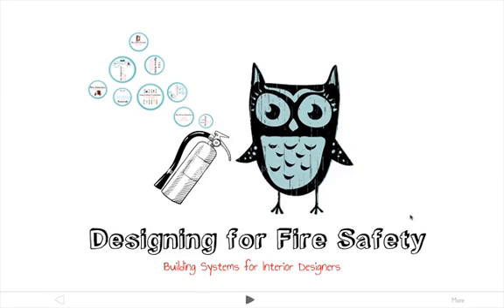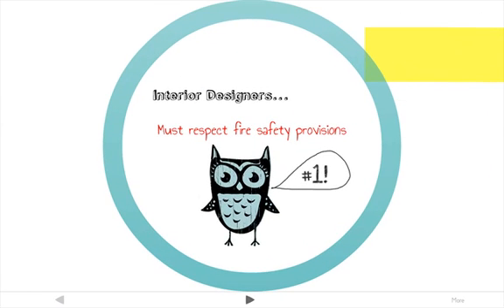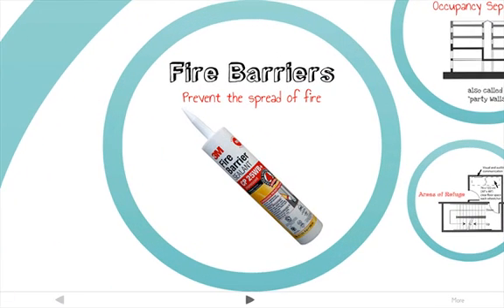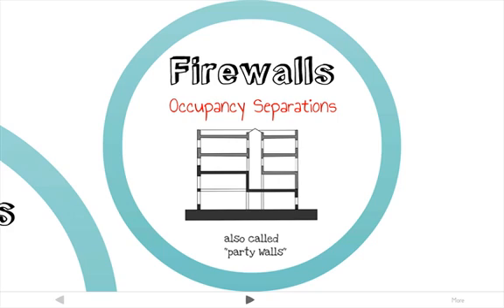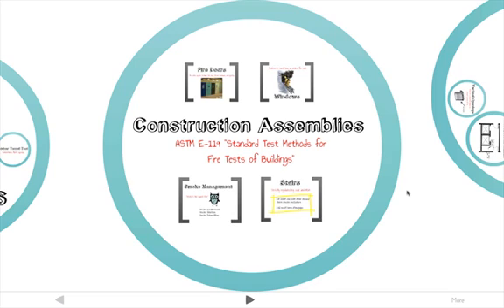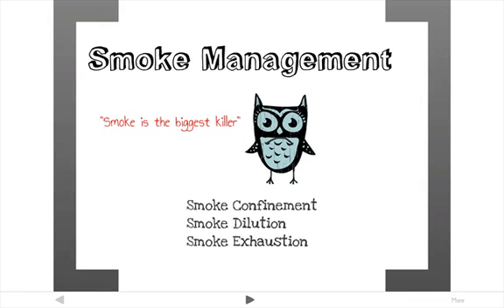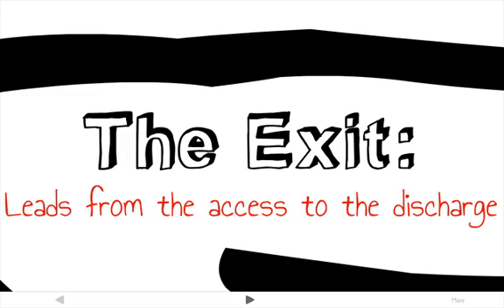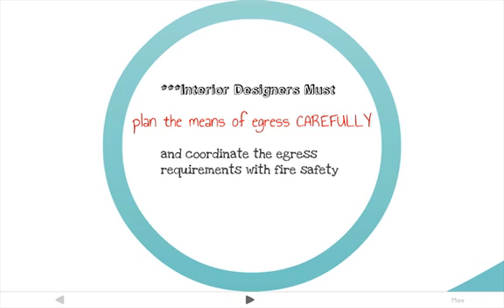Designing for Fire Safety - Part 1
Building Systems Lecture 9a